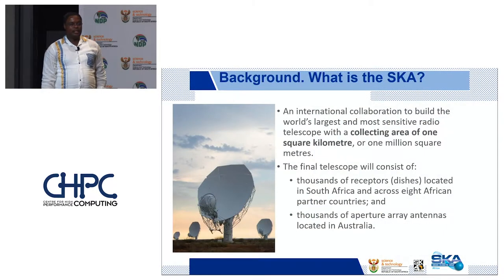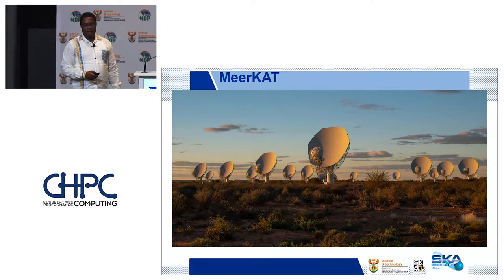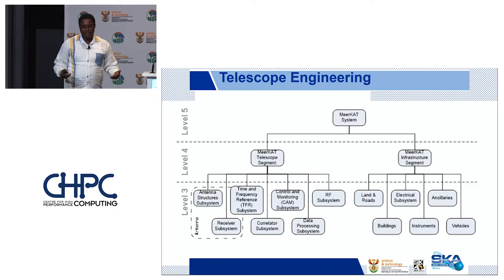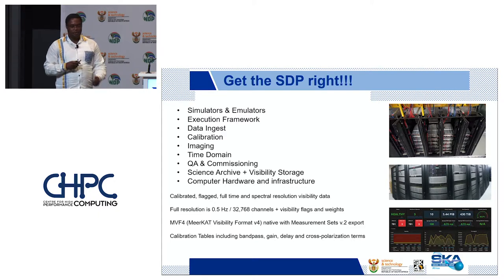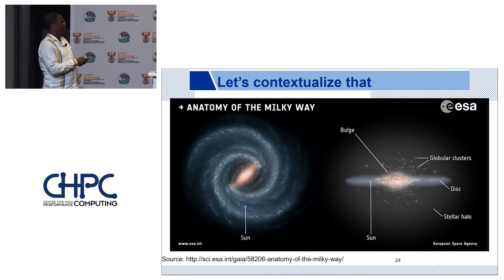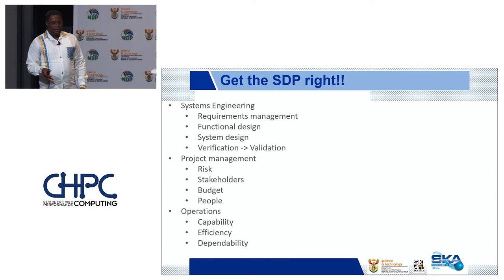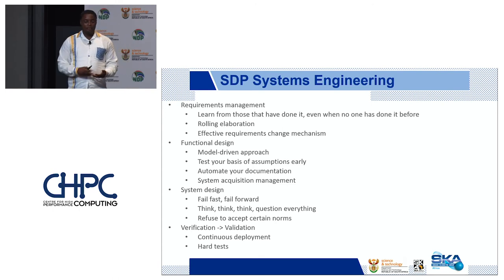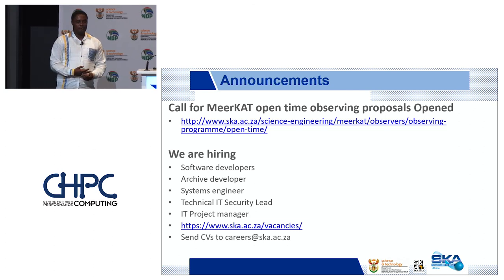The MeerKAT Science Data Processing Journey, Mr Khutso Ngoasheng (SARAO)